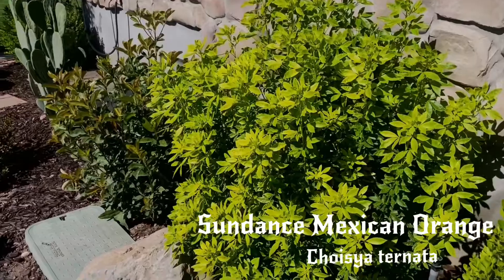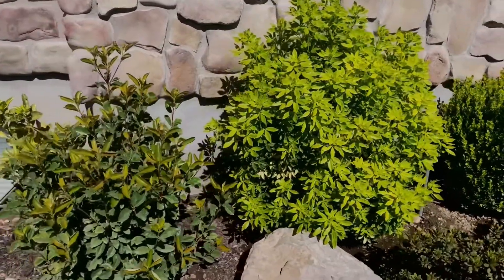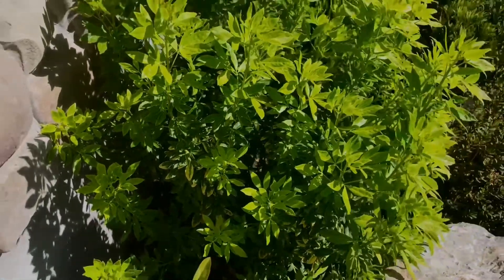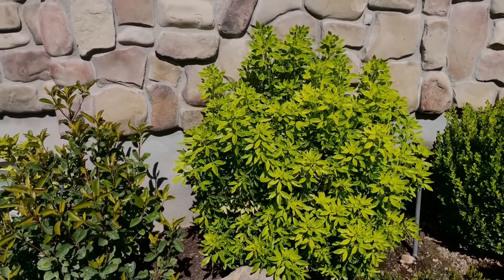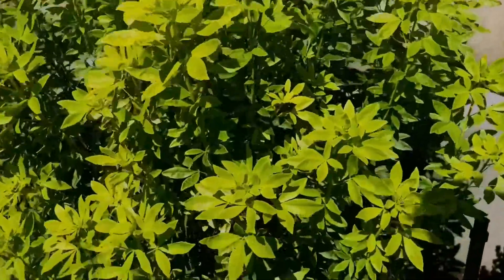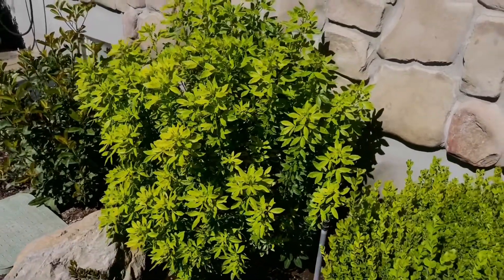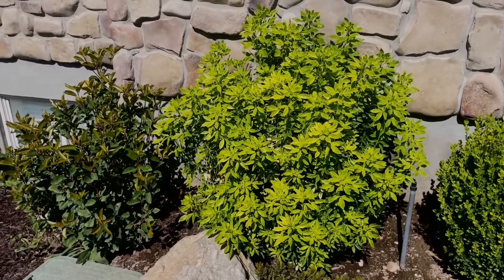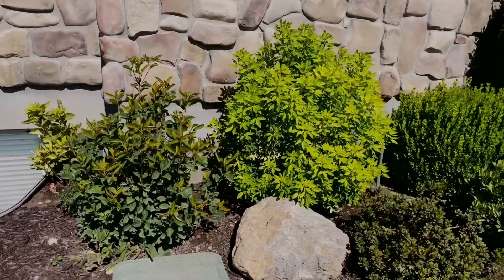Sundance Mexican Orange- Choisya ternata | One of the Absolute Best Plants For a Western Garden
‘Sundance’ Choisya ternata, also known as the Mexican Orange is a medium sized evergreen shrub that has a rounded growth habit and can reach 4-8ft tall and wide. The genus Choisya is closely related to Orange and Lemon trees, as it’s in the family Rutaceae (Citrus Family). ‘Sundance’ has glossy light green/golden/chartreuse yellow foliage that will give your garden color year round, and flowers in spring with clusters of white orange blossoms. Leaves & flowers emit a divine orange blossom/ citrus scent and are loved by the butterflies & bees alike! Does well in partial shade in the desert but can tolerate full sun. This plant is VERY heat and drought tolerant, and appreciates neutral to alkaline soil.

*Hardy from zones: 8(7b)-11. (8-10°F)*

-Native to the Southwestern U.S. (Arizona, New Mexico, Texas, and northern Mexico).